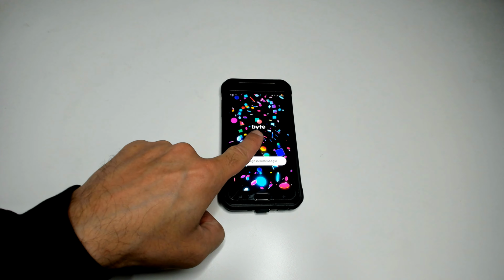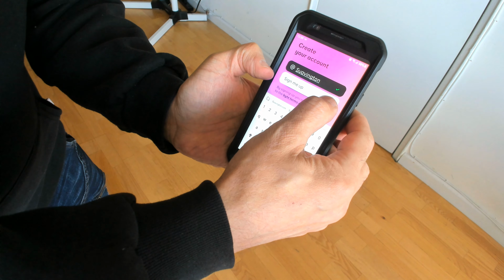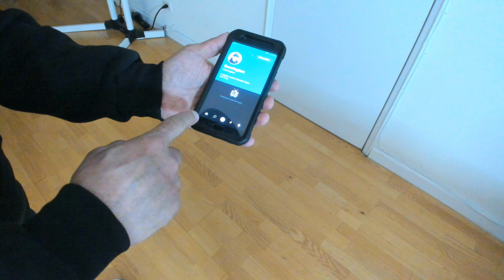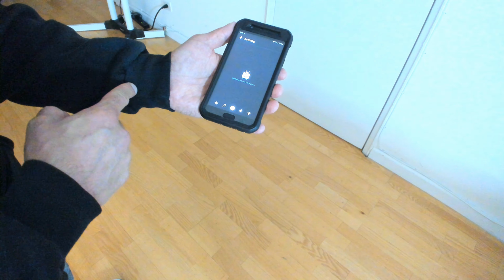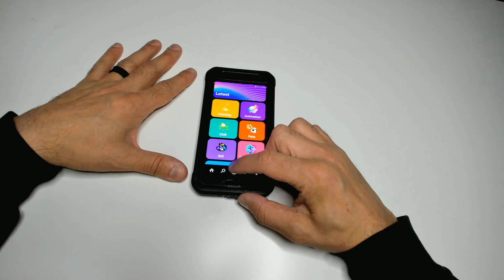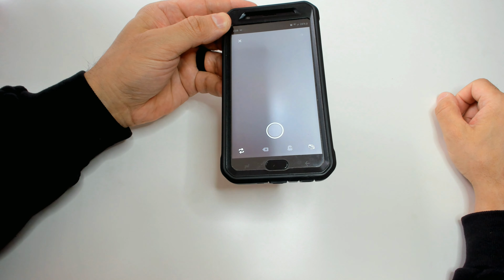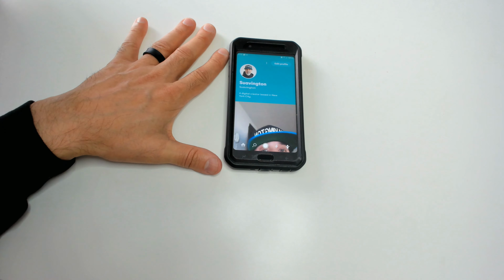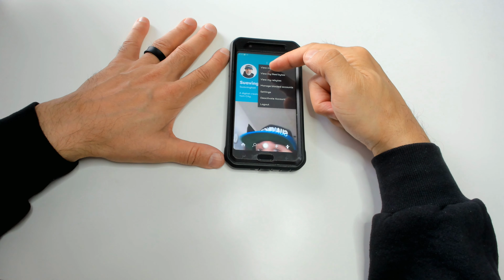The Byte App is a Social Platform for Short-Form Videos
This video is about Byte, a new social app that was recently released for iOS and Android devices. The Byte app is a follow-up or successor to Vine, the popular looping video app that no longer exists.

Like Vine, the Byte app allows creators to make and share six-second looping videos.

You can find out more information about the app by visiting the app's website, which can be found